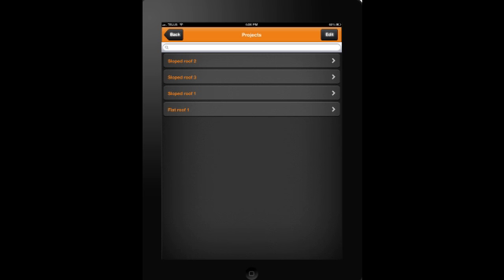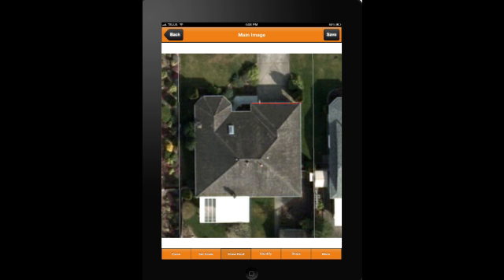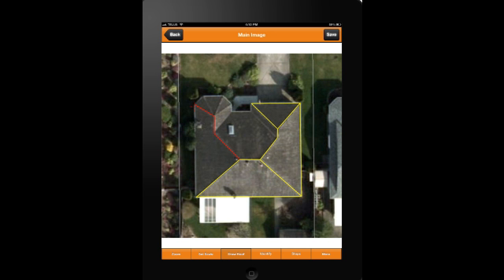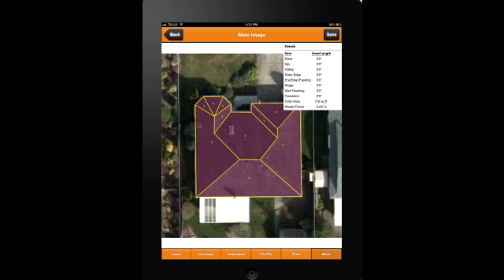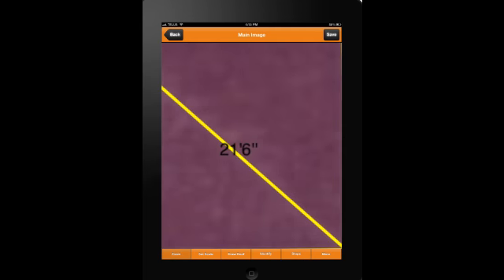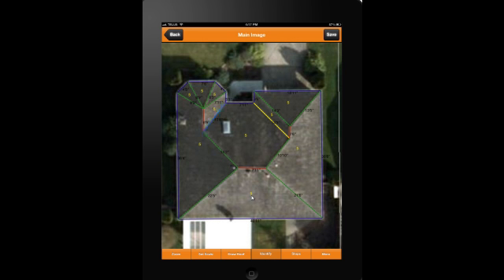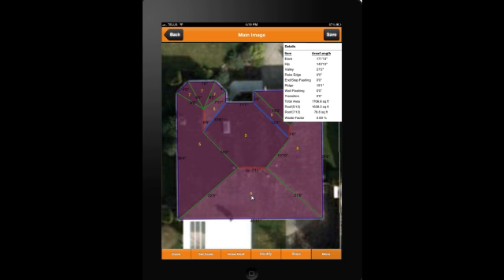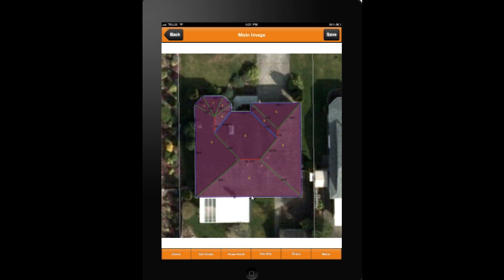first roof drawing